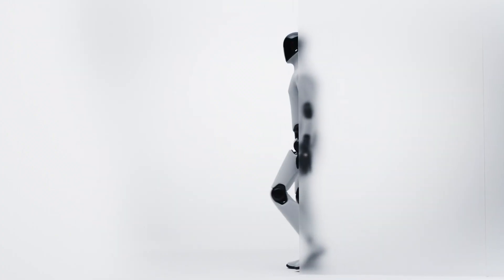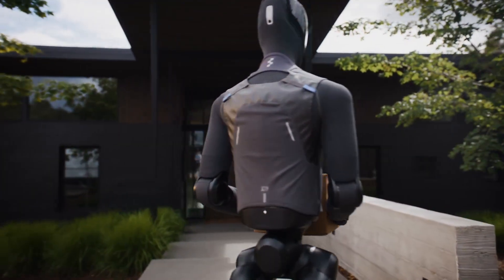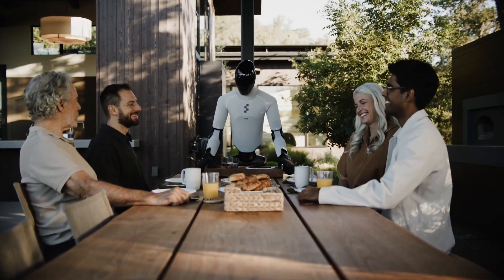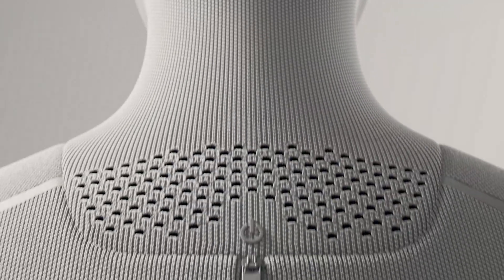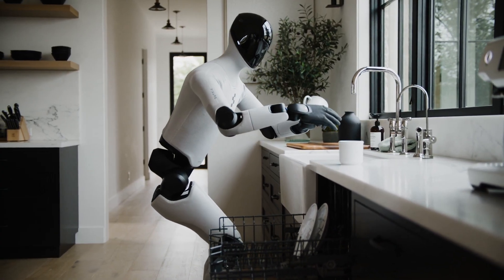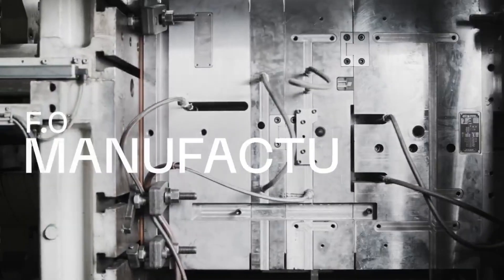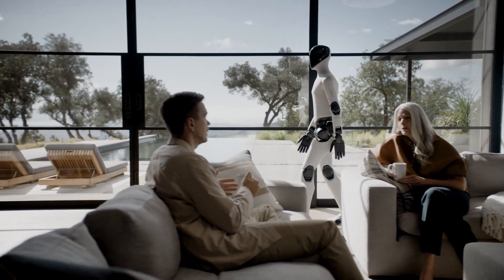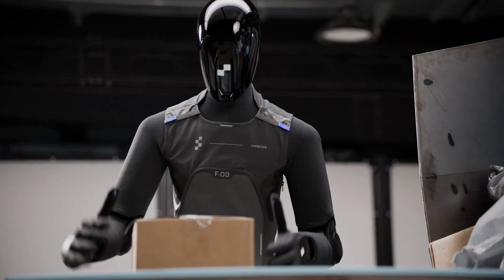FIGURE 03 IS OUT! It Changes Everything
With Figure 03, we’re seeing more than a new robot — we’re witnessing the industrialization of humanoid robotics itself. This machine represents the convergence of advanced AI, safe design, and scalable manufacturing. It’s not just an engineering marvel; it’s a platform for learning, collaboration, and large-scale deployment. Figure 03 brings us closer than ever to a world where humanoid robots aren’t just research projects or factory demos — but part of everyday life.